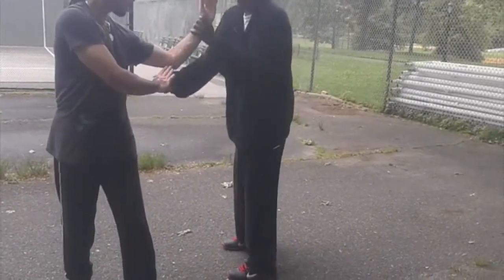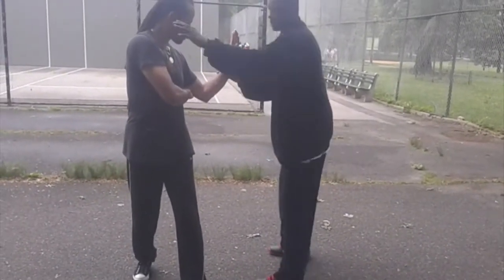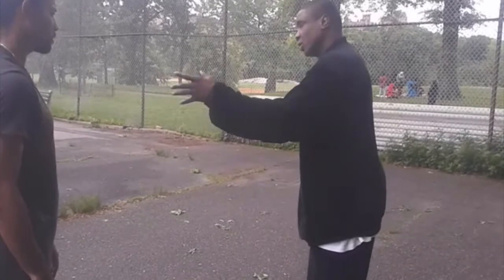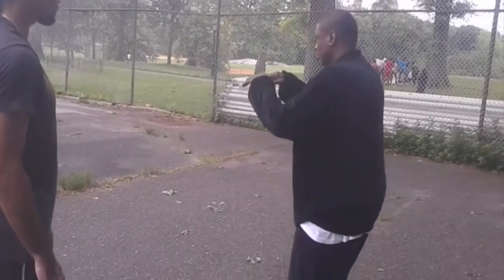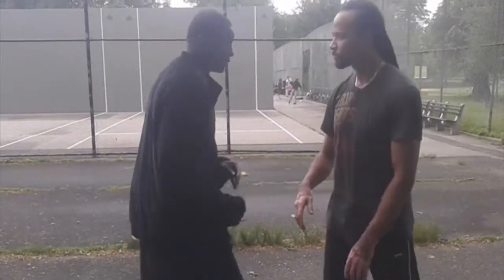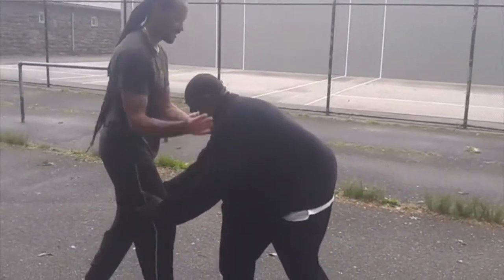BT welcome Mat meets Ken Mead Jnr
Coach Novell meets Ken Mead Jnr of Kirkby in Ashfield of Nottingham, United Kingdom.  Interested in Yin Style BaGua classes or private lessons for Kids & adults contact Check out the New Yin BaGuaZhang instructional video by Coach Novell